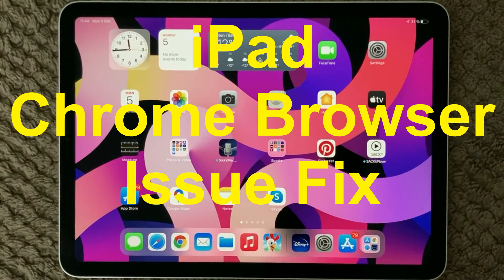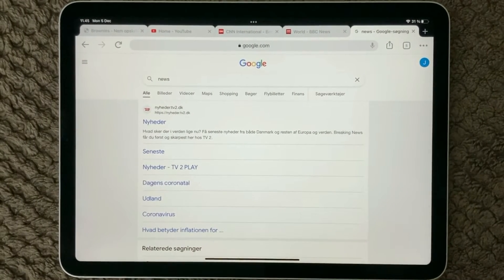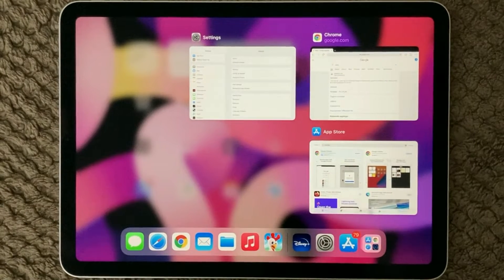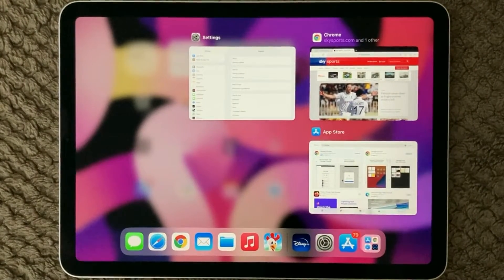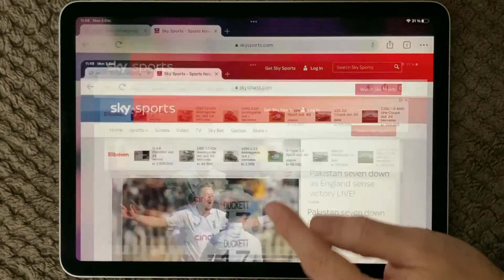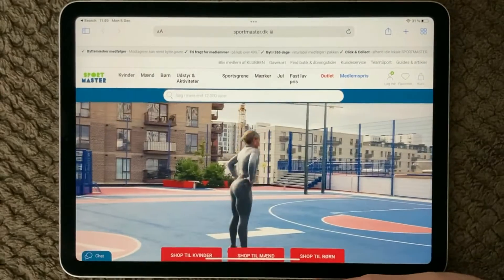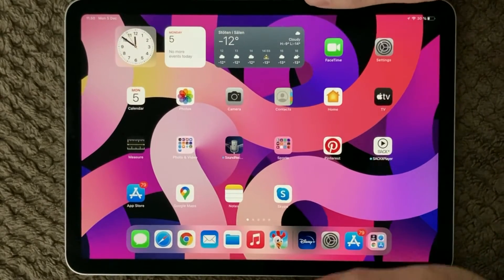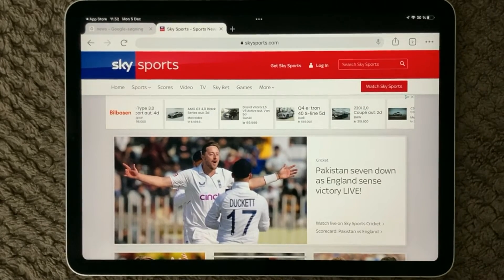Google Chrome Browser For iPad, Guide For Everyone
In this video I show you how to use the most common tips and tricks how to fix Chrome if it crashes or won't open.

These are the steps I go through in this video
1. Close all open Apps including Chrome and restart the Chrome browser.
2. Restart or reboot your iPad or iPhone.
3. Make sure you are connected to the internet, Go to WiFi settings.
4. Update your Chrome browser App in the App Store.
5. Reinstall the Chrome browser App.
6. Try to use the Safari browser and see if you can open the website.

First: Try these common Chrome crash fixes
Close other tabs & apps
Your iPhone or iPad may have run out of memory, and can't load the site while also running your apps and programs.

Google Chrome is a web browser that allows you to access and view websites on the internet. It is available for a variety of devices, including the iPad. To download and install Google Chrome on your iPad:

1. Open the App Store app on your iPad.
2. Tap the Search icon (magnifying glass) in the bottom right corner of the screen.
3. Type "Google Chrome" in the search bar and tap the Search button.
4. Tap the Get button next to the Google Chrome app to download and install it.
5. Wait for the app to download and install, then tap Open to launch it.

To use Google Chrome on your iPad, simply tap the app icon to open it and enter a website address in the address bar at the top of the screen. You can also tap the menu icon (three vertical dots) in the top right corner of the screen to access additional features, such as bookmarks, history, and settings.

To free up memory:

Close every tab except for the one that’s showing the error message.
Quit other apps or programs that are running.
Pause any app or file downloads.
On the erroring tab, try reloading.

Restart Chrome
Press the Home button twice.
Swipe on the Chrome window to close.
Restart your iPhone or iPad
Programs or apps sometimes get in the way of a page loading correctly.

Try loading the page again.
Next: Troubleshoot Chrome crash problems
Try opening the page in another browser
To figure out whether this is a problem with the webpage or with Chrome, try opening the page in another browser. For example, try using Firefox or Safari to load the page.

If it works in another browser, try uninstalling and reinstalling Chrome. There could be something wrong with your Chrome profile that's causing problems.

Uninstall Chrome and make sure to check the box to delete browsing data.
Then, reinstall Chrome.

Fix network issues and report website problems
If the page didn't load in another browser, it could be a problem with your network or the website itself.

First, try restarting your modem and router.

If this doesn't work, contact the website owner and let them know you've been having problems loading the webpage.